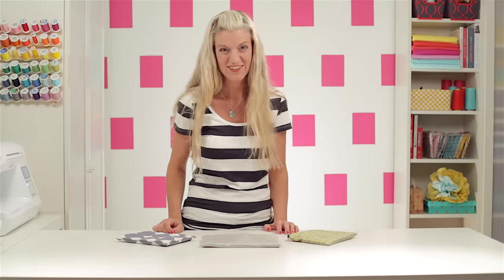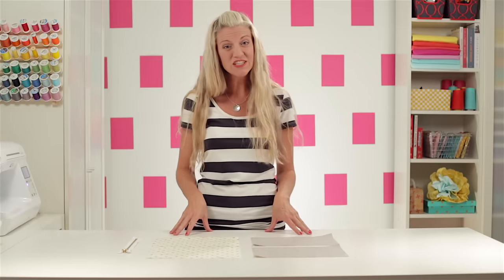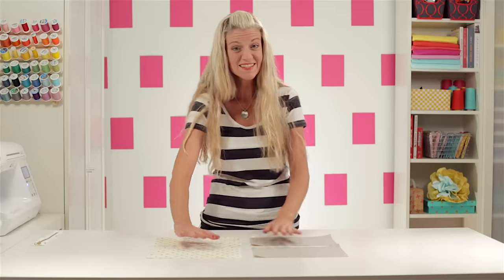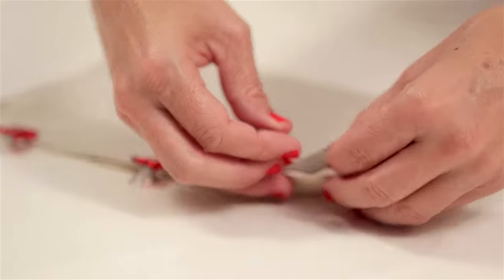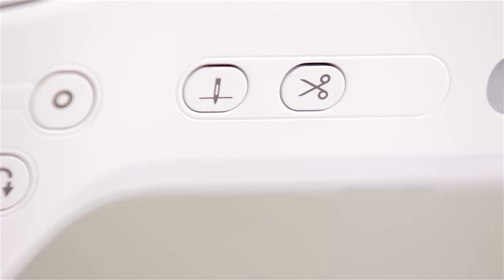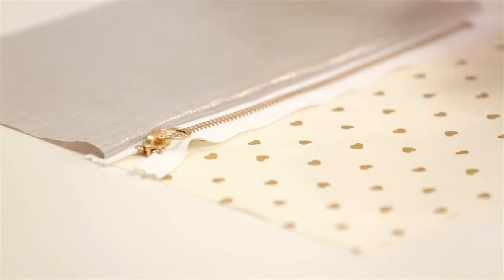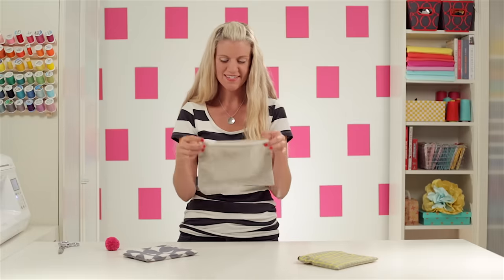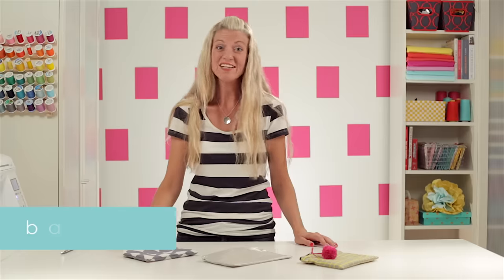How to sew a lined Zipper Pouch--great for Beginners!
Dimensions for this zipper pouch:
Zipper - 9 inch size (10.5 inches from end to end)
Fabric - 10.5" x 6.5"

Zipper pouches are fun and easy to make...and with a lining inside they look ultra professional.  Use them to hold makeup, toys, candy, whatever!  And If you've never sewn with a zipper before, this is the perfect place to start!  I'll show you everything you need to know.  Come sew with me!

SEWING MACHINE recommendations:
My current sewing machine is a Baby Lock BRILLIANT. If you're looking to buy a good entry level machine, I also love the other machines in the series called JOY, ZEAL, and JUBILANT. You can purchase and read some reviews on this site:
JOY sewing machine: